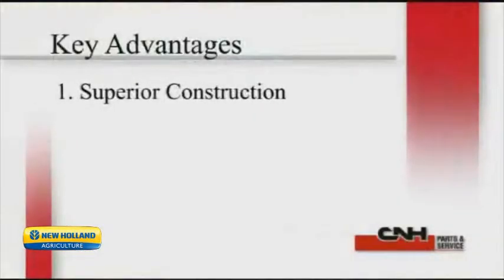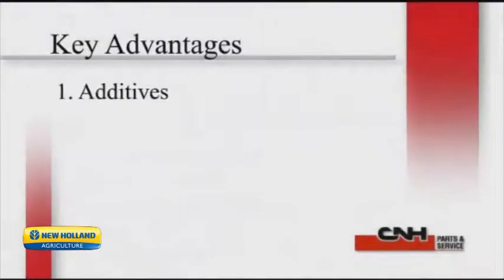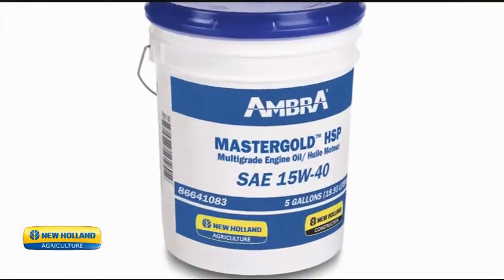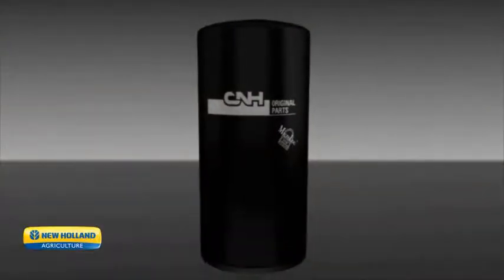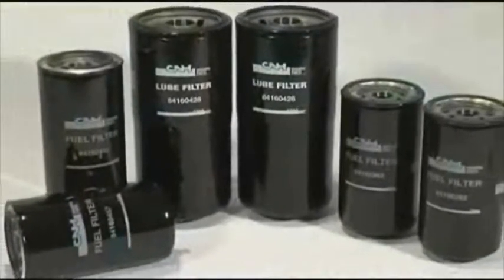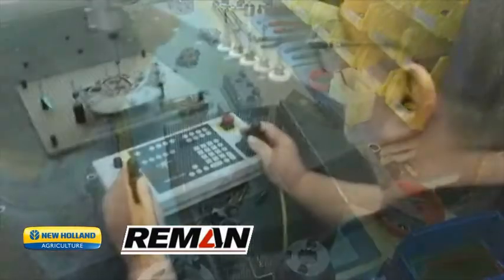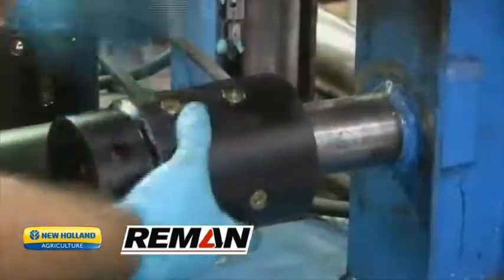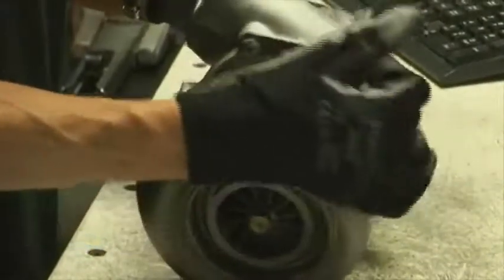New Holland AG Showcase